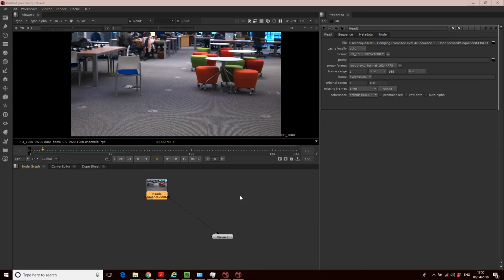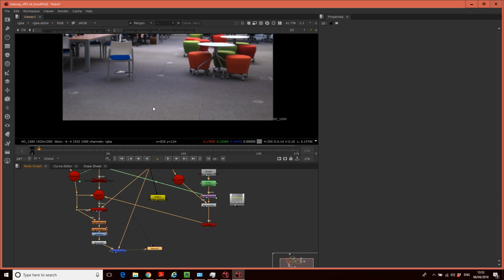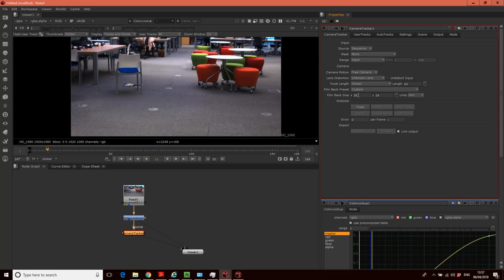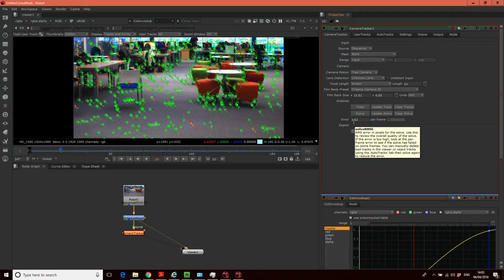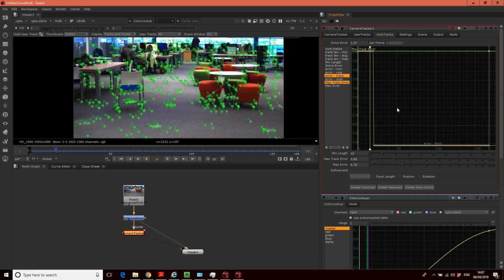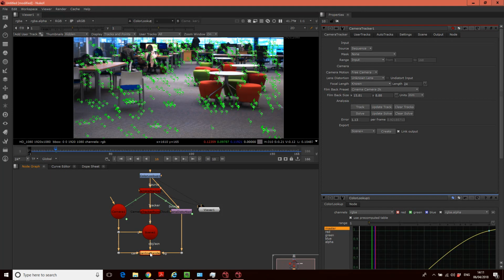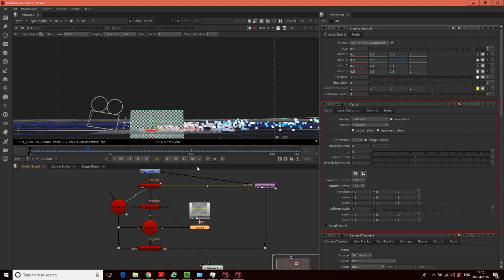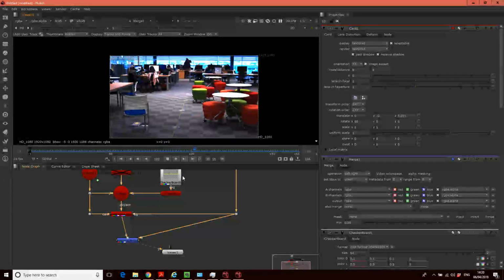Nuke Cleanup Using Camera Projection - 01 Camera Track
This set of tutorials demonstrates how to use camera projection to remove elements from your scene.

The image sequenced used in this tutorial can be found at the following url